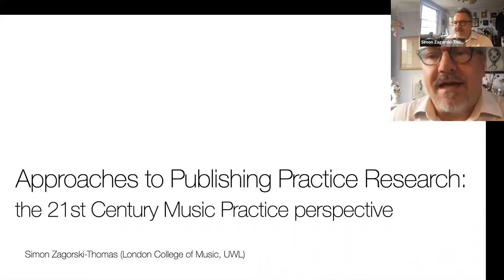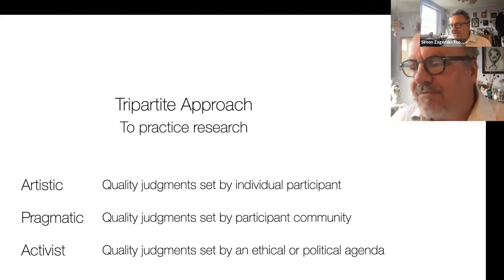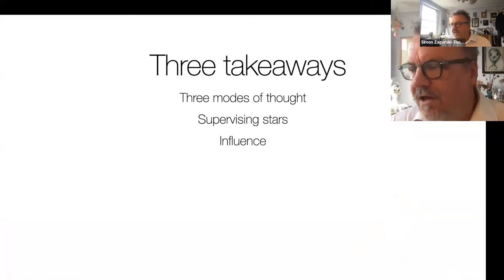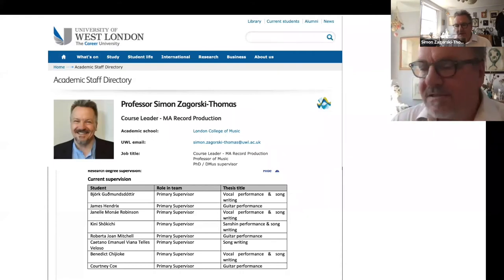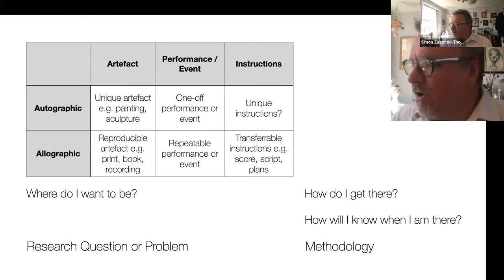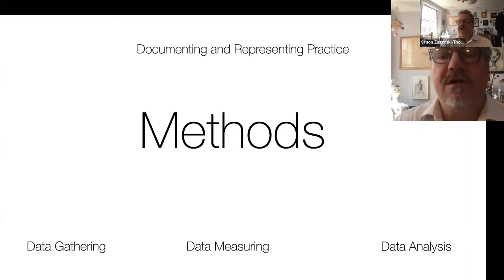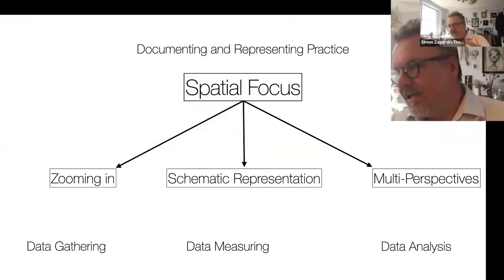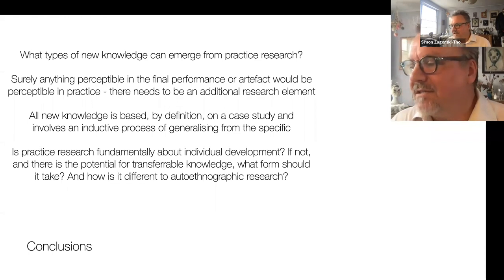Approaches to Publishing Practice Research | Prof Simon Zagorski Thomas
Approaches to Publishing Practice Research: the 21st Century Music Practice perspective, Professor Simon Zagorski Thomas.

This keynote presentation was delivered as part of the Practice Research Assembly: 'What do we mean when we mean practice research?' held online on 26 May 2021. The presentation was introduced and chaired by Professor Mary Modeen, Associate Dean (Internationalisation) and Chair of Interdisciplinary Art Practice at Duncan of Jordanstone College of Art and Design, University of Dundee.

Practice Research Assembly, led by Professor Maria Fusco, is a programme of presentations and workshops supported by the Scottish Graduate School of Arts & Humanities, which engages with the distinctive qualities and demands of practice research at PhD-level. The subject areas covered are expansive in nature as is our understanding of the types of practice research activities that take place across them, including: architecture; art; creative writing/poetry; craft/design and performance/music.

Simon Zagorski-Thomas is Professor at the London College of Music, University of West London. He is founder and chair of the 21st Century Music Practice research network with over 250 members in 30 countries and series editor of the Cambridge Elements series of the same name. He was the co-founder of the Art of Record Production conference and, until 2017 was also co-chair of the Association for the Study of the Art of Record Production. He worked for 25 years as a composer, sound engineer and producer and is, at present, writing a Bloomsbury book on Practical Musicology. His books include two co-edited Art of Record Production books, the Bloomsbury Handbook of Music Production, and the Musicology of Record Production (winner of the 2015 IASPM Book Prize).